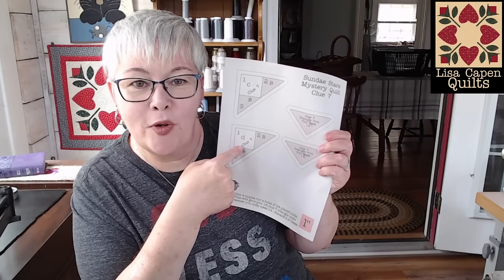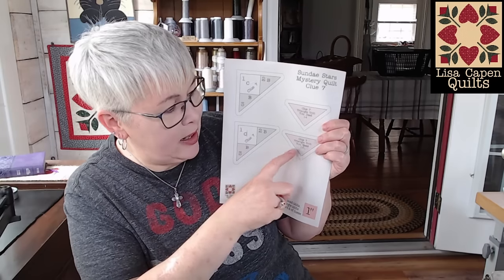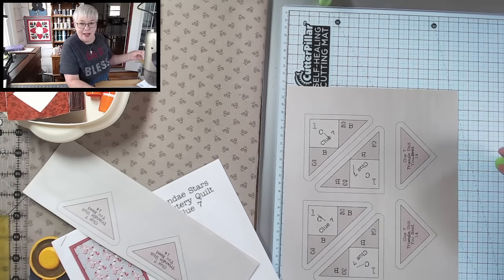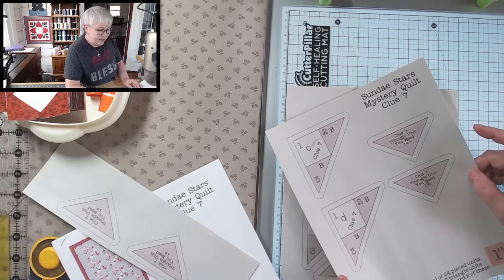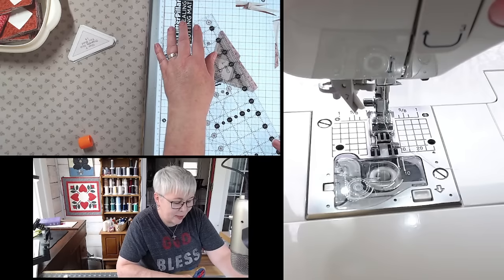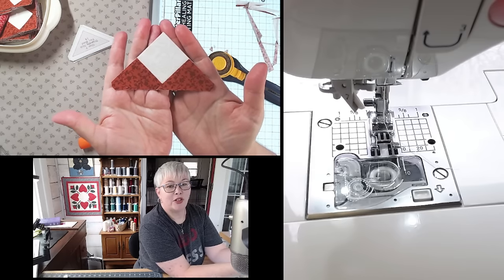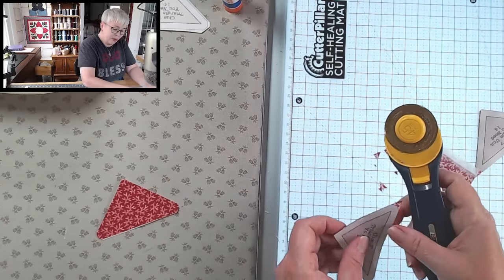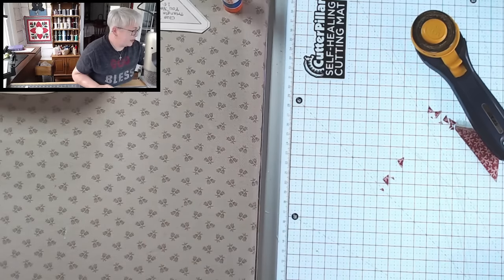Clue 7 of Sundae Stars Mystery Quilt - it's a sashing week!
Supplies I used in this tutorial:
Creative Grids ruler
Add A Quarter Inch Ruler

All products I review, use, or recommend in my videos have been purchased by me personally, tried and tested by me, and my use of them and review are my own personal opinion of them.